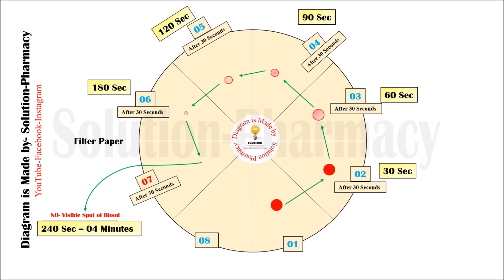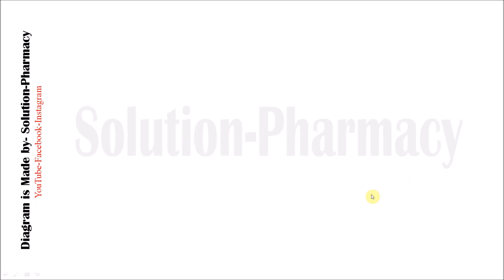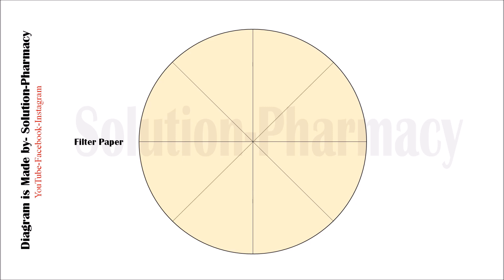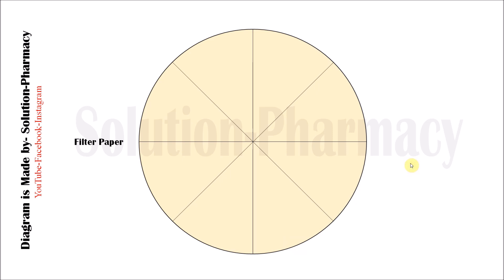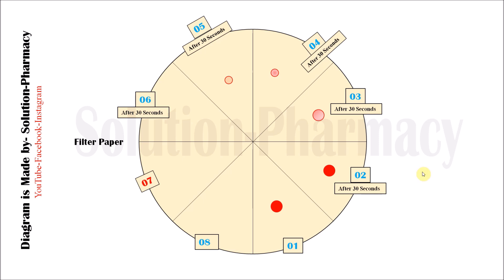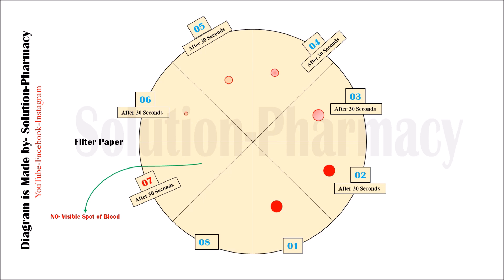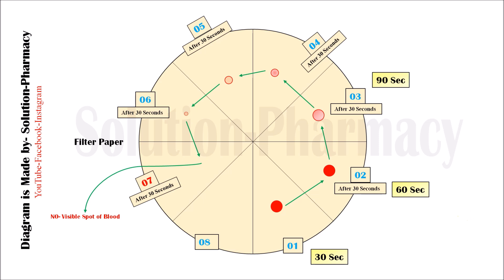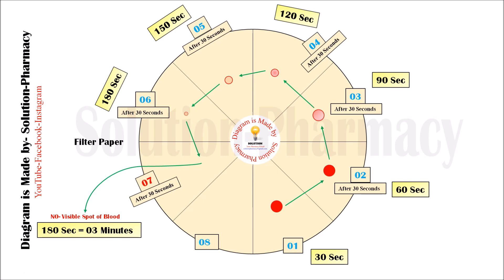Bleeding Time Determination | Bleeding Time Estimation | What is Your Bleeding Time (ENGLISH)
Bleeding time is a maximum time till blood continues to remain in the fluid state then after the bleeding time its start to clot. Bleeding time may be warry to person. Clotting is an important biological process for maintaining the homeostasis between blood loss and blood preservation. If blood will not clot it may be fatal for that individual. Here is a step by step procedure for the determination of bleeding time-
1- Gently massage your finger to increase the blood flow
2- Sterilize the fingertip with spirit or ethanol
3- Adjust the depth of pricker pen with rotating the knob
4- Prick the finger and allow blood to come automatically
5- Take a normal filter paper you use in the laboratory and cut it into an equal shape
6- Start the stopwatch
7- After 30 sec put the finger on filter paper without applying pressure
8- Repeat the process after each 30 sec until the blood stops to make a stain on filter paper
9- Note down the time at which blood stops to flow
10- This time is the bleeding time of the individuals.